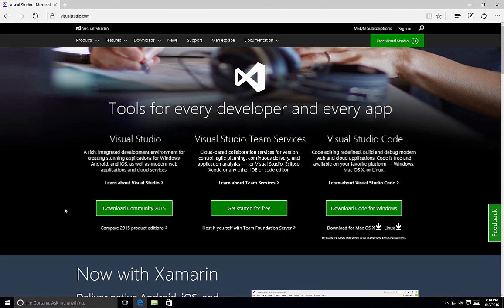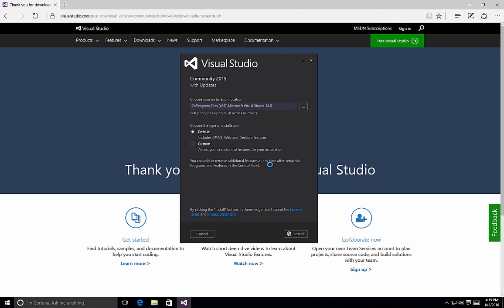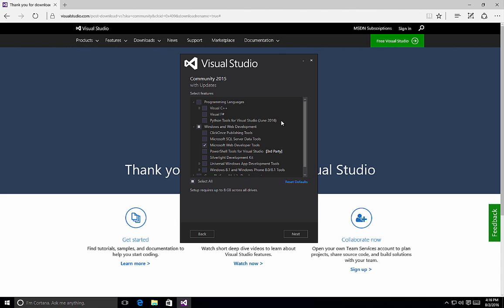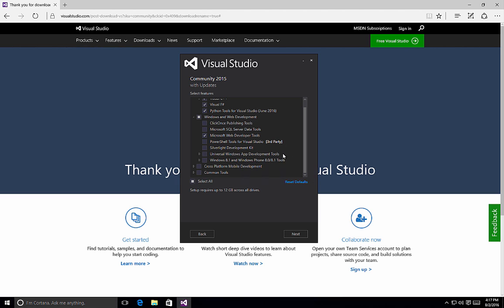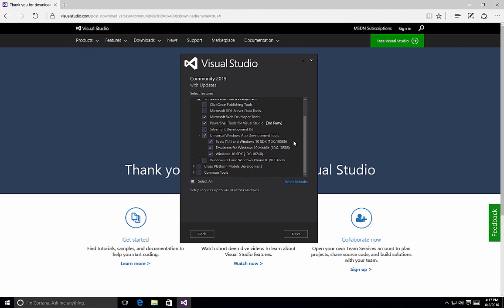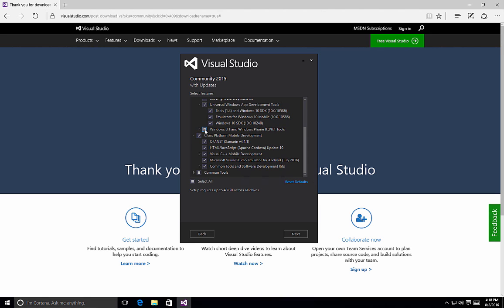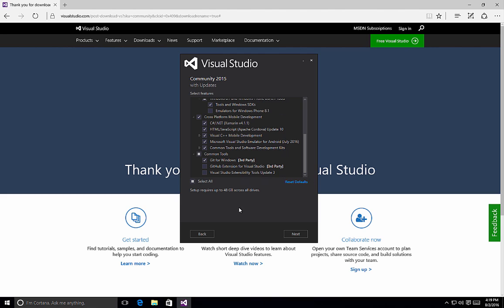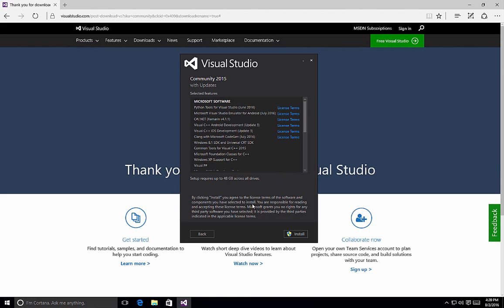C# Fundamentals for Absolute Beginners 01 Installing Visual Studio